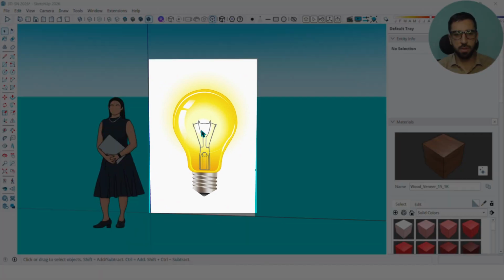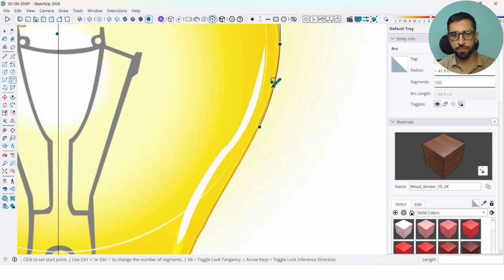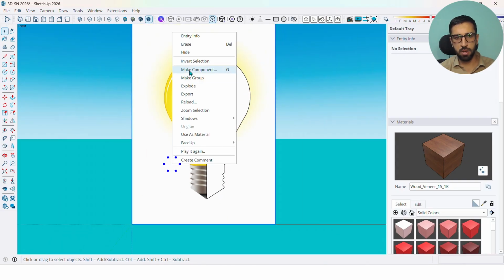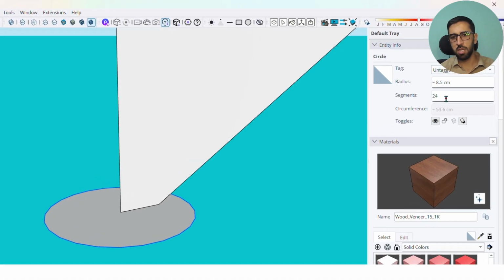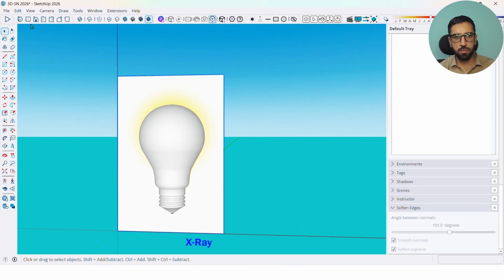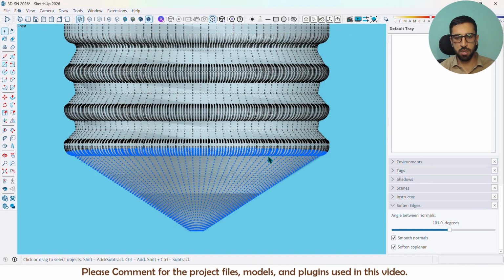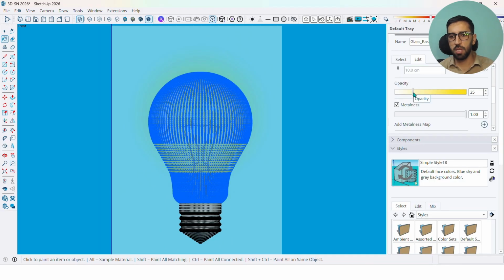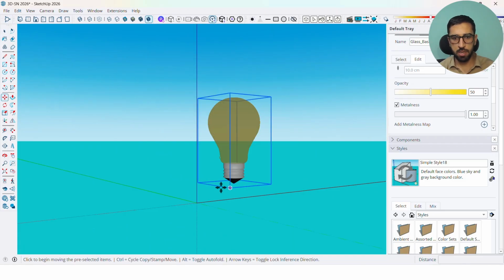The Easiest Way to Model Realistic Lights in SketchUp 💡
Welcome back! In this video, I will show you exactly how to do Light Modeling in SketchUp to make your interior designs look professional and realistic. Lighting is the secret to great 3D art! 🚀

What you will learn in this video:

Modeling: How to create light fixtures and placement. 💡

Whether you are a student, a beginner, or a professional designer, these tips will help you work faster and get better results! 🌟

Timestamps:
00:00 - Start-Modeling
04:20 - Texturing
7:03 -Final Result